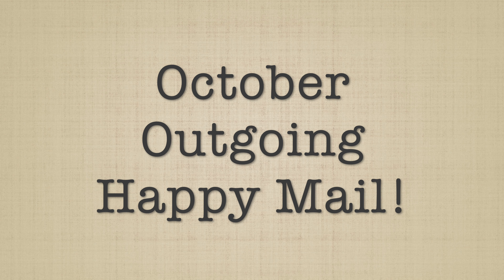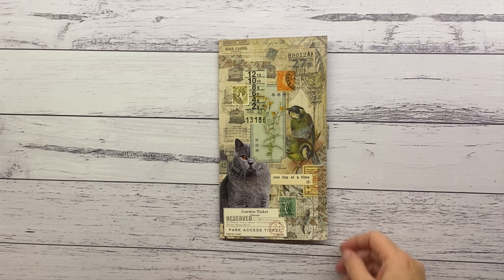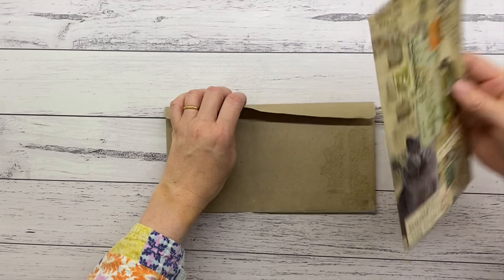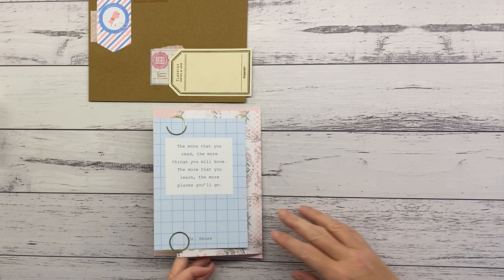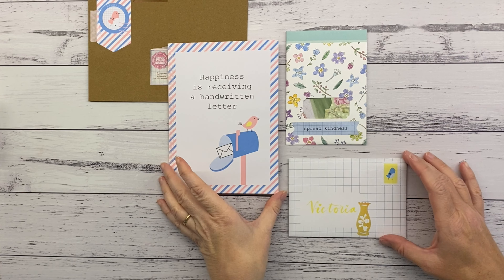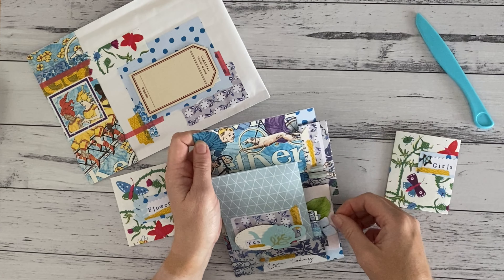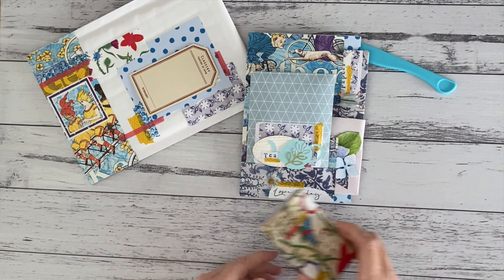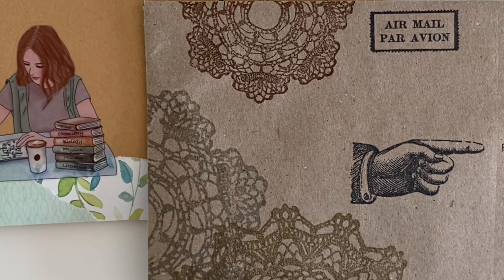October Outgoing 💌 Happy Mail | 5️⃣ Ideas & Themes!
Hello I'm Louise aka @coffee_tea_paper

I managed to make and send out a number of happy mail projects in October! There were some penpal replies, some thank you mails and a few RAK postcards and goodies.

Here are 5 different ideas and themes for your happy mail inspiration!

Botanical mini mail, collaged flat mail folder, vintage rose, quirky retro and happy mail - happy mail!

Do you like sending happy mail? What are your favourite themes and styles? 😃

IG mentions and accounts to check out for journal and paper crafting inspo:

Bronia @journalling.in.western.qld
Serviana @my.meraki.desk
Lizzy @lizzyhill12
Mel @awefull-gold
Victoria @snailmailwishes

Louise x

Louise  @CoffeeTeaPaper
Hamilton Central QLD 4007
AUSTRALIA